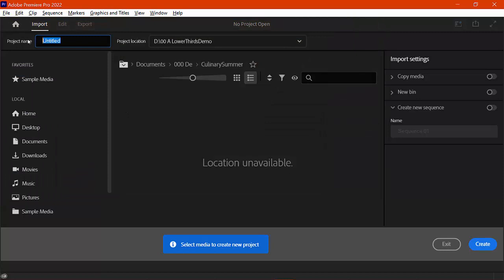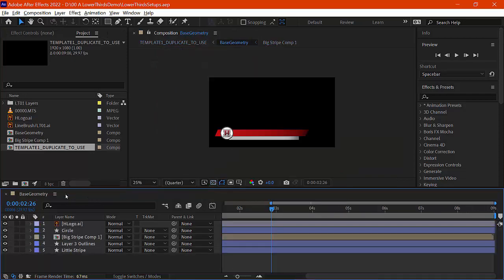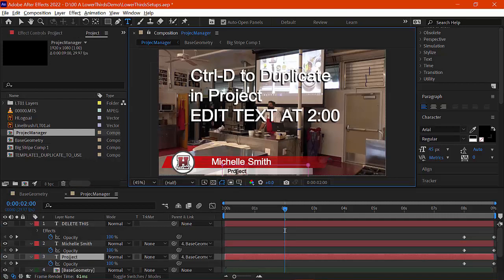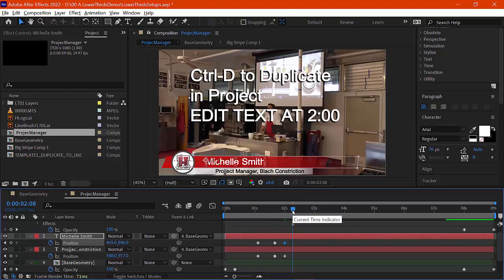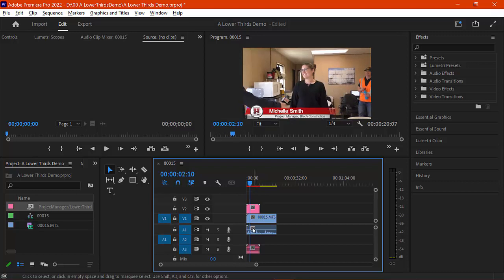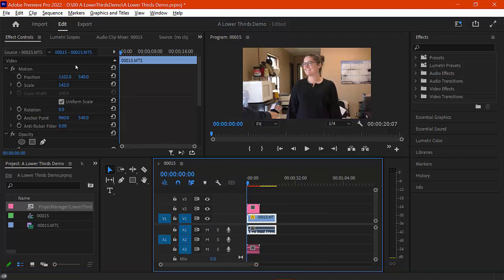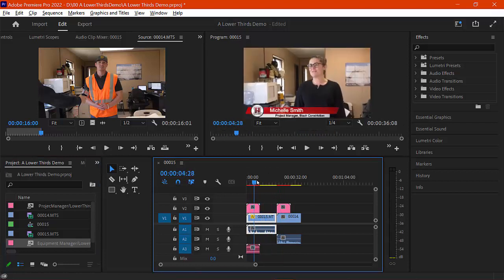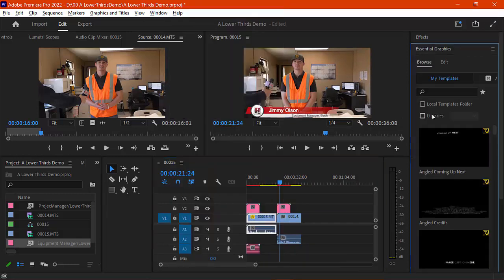Lower Thirds Import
For students at SBHS to use our branded lower thirds